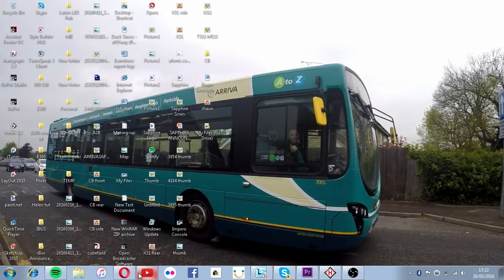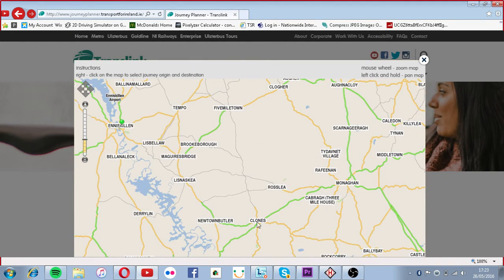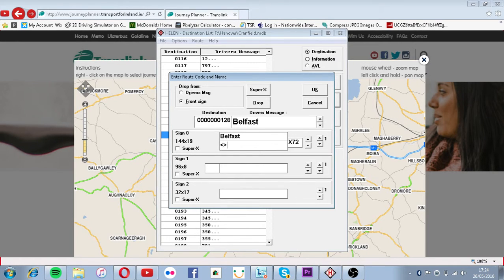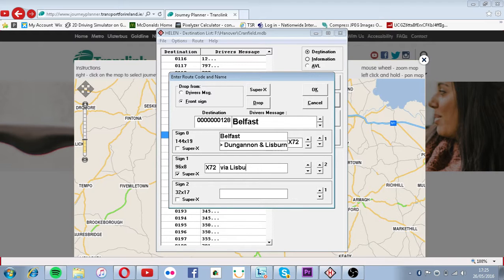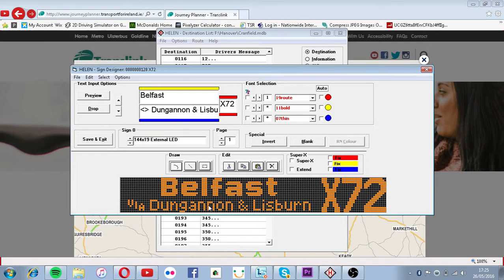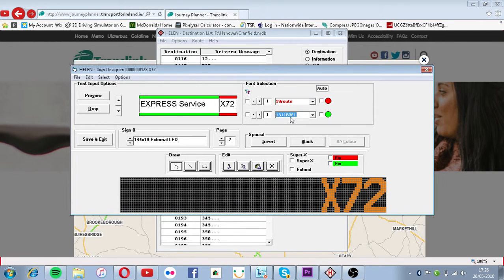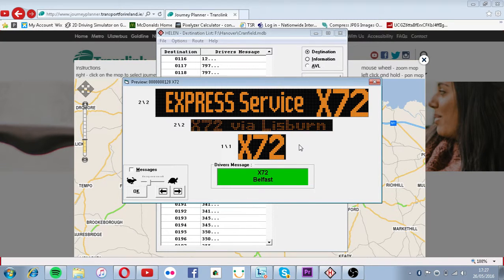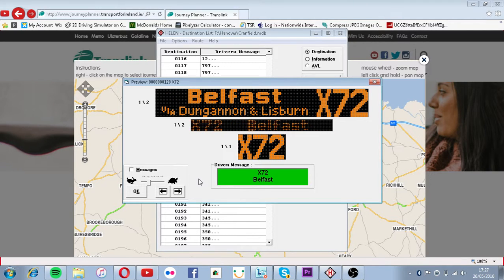HELEN Sign Editor Tutorial #30 - Northern Ireland for Ethan Maguire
This one was recorded some time ago but haven't really uploaded it. Hope you enjoy and like the facebook